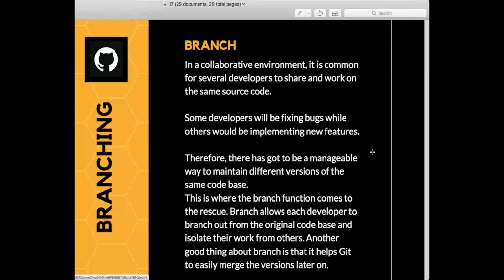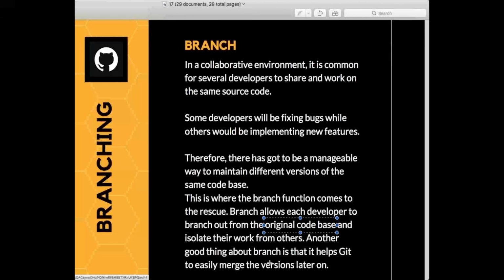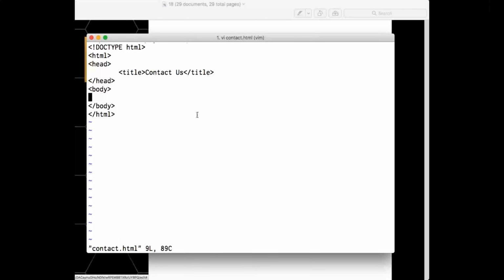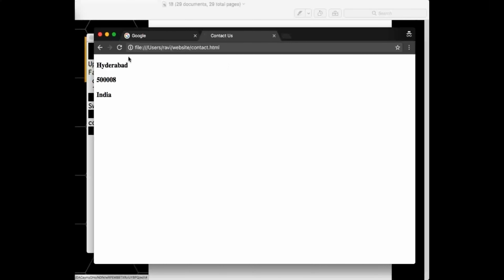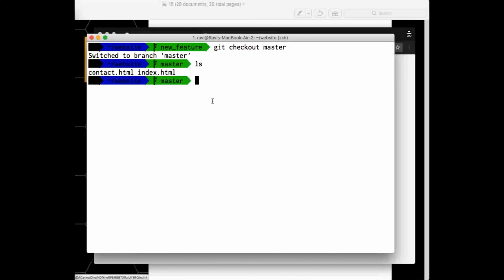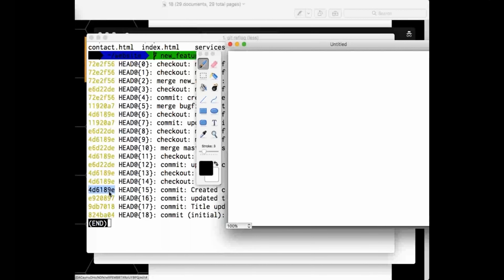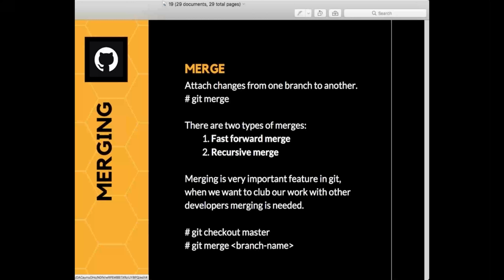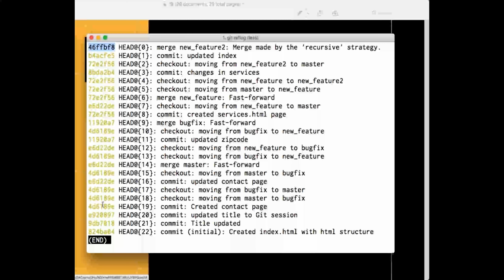Git -Day 3//Practical session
Some commands:

1. **Clone Your YouTube Repository:** If your YouTube video is associated with a Git repository (for example, if you're managing video descriptions and metadata in a version control system), start by cloning the repository to your local machine using the `git clone` command. Replace `repository_url` with the actual URL of your repository:

   ```bash
   git clone repository_url

2. **Navigate to the Repository:** Use the `cd` command to navigate to the directory where you cloned your repository:

   ```bash
   cd repository_directory

3. **Edit the Description File:** Locate the file where your YouTube video's description is stored within the repository. This could be a Markdown, HTML, or plain text file, depending on how you've structured your video descriptions. Edit this file with a text editor of your choice to update the description.

4. **Save Your Changes:** After editing the description, save your changes in the text editor.

5. **Stage Your Changes:** Use the `git add` command to stage your changes. Replace `description_file` with the actual filename:

   ```bash
   git add description_file

6. **Commit Your Changes:** Commit your changes with a meaningful message using the `git commit` command:

   ```bash
   git commit -m "Updated YouTube video description"

7. **Push Changes to GitHub (or your Git hosting service):** If you're using a remote Git repository like GitHub, Bitbucket, or GitLab to host your video descriptions, use the `git push` command to upload your changes:

   ```bash
   git push origin master  # Replace 'master' with your branch name if different

8. **Check Your Video Description on YouTube:** After pushing your changes, the updated description should appear on your YouTube video if your YouTube account is linked to the Git repository.

Please note that this assumes you have set up a workflow to manage video descriptions using Git. If you haven't already done so, you'll need to integrate your YouTube channel with a Git repository for this process to work.